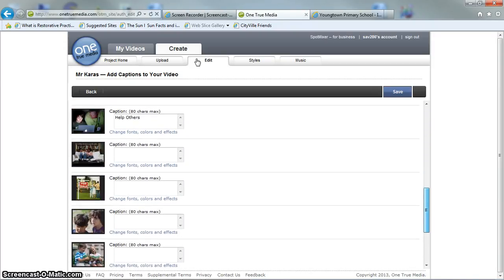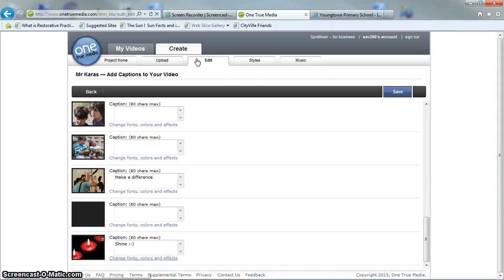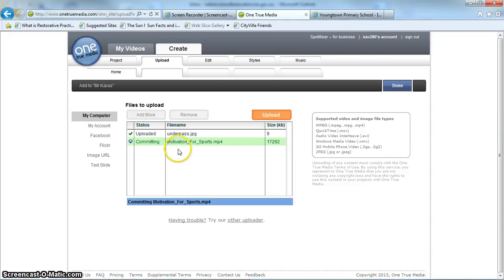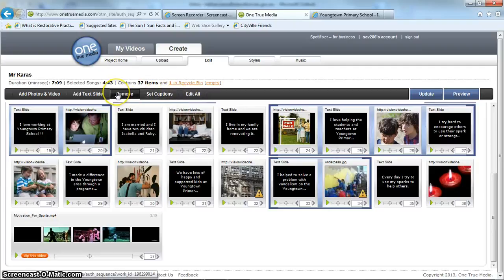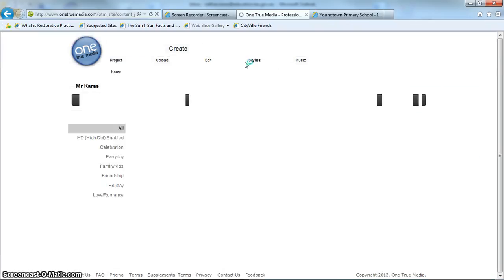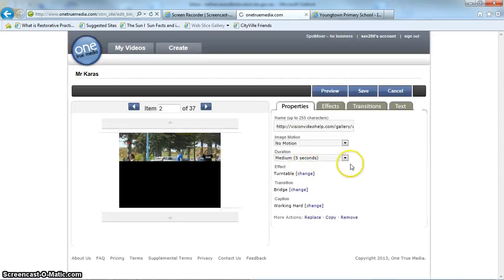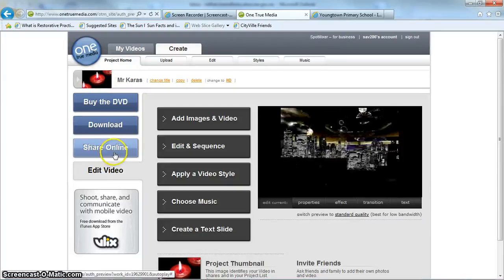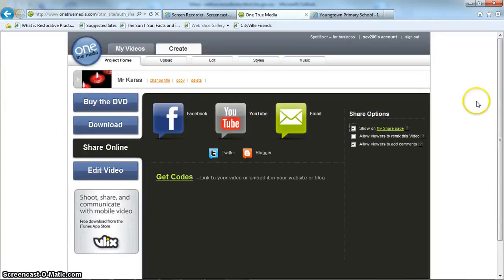Video 9 Other Coll stuff for Editing